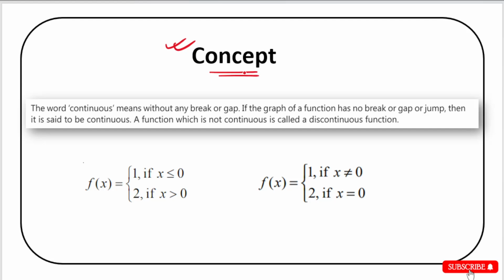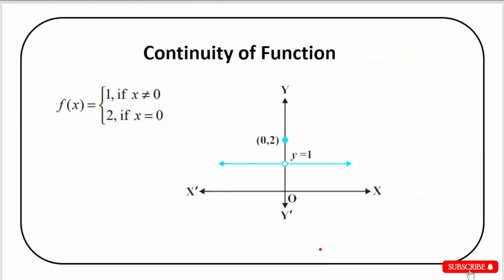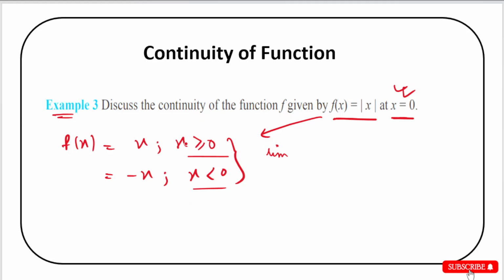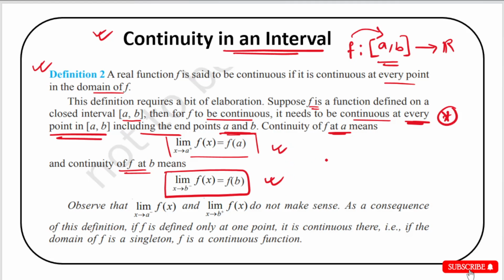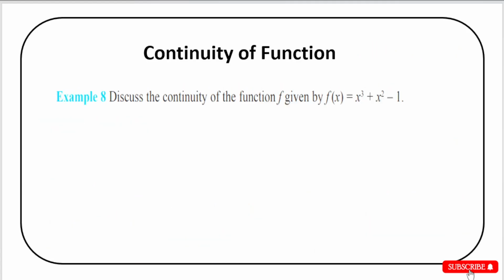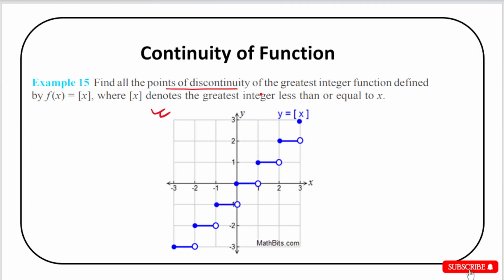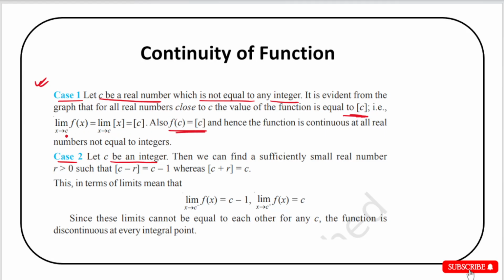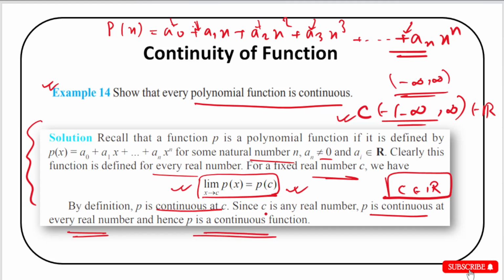Lecture 14 | Learn Continuity in One Go! | Mathematical Economics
In this video, I have explained in details what is continuity at a point and what is continuity at an interval. I have solved multiple questions to make the concepts more clear!